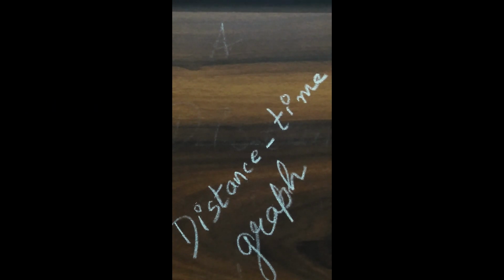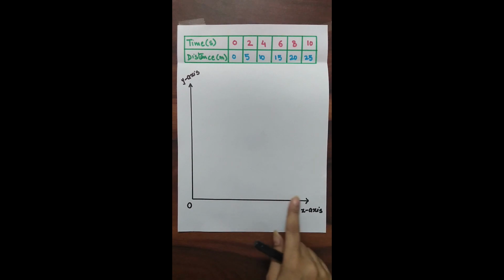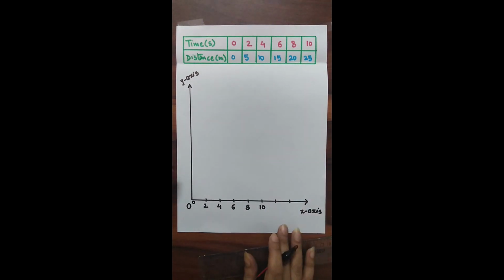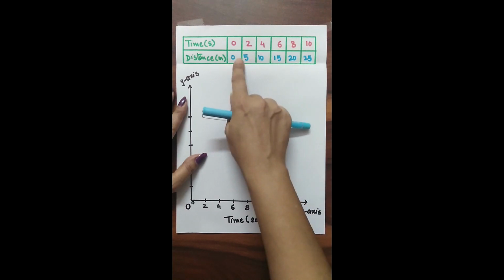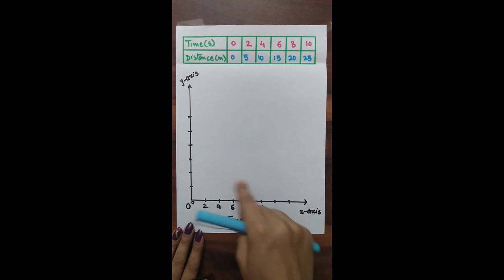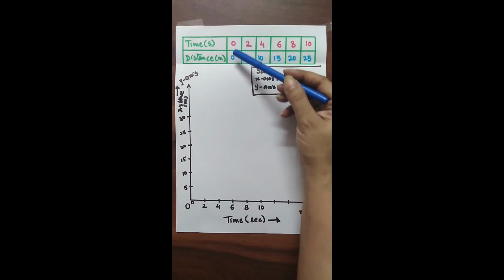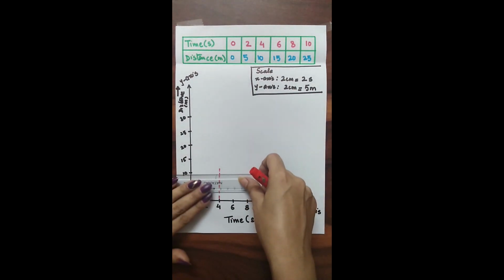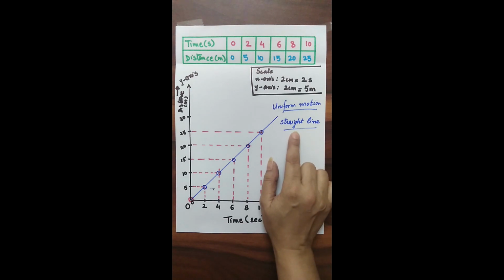Distance -Time Graph (Uniform Motion)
To interpret the type of motion of an object from the given data and the steps to draw Distance - Time Graph for the same.

Uploaded on 2020.